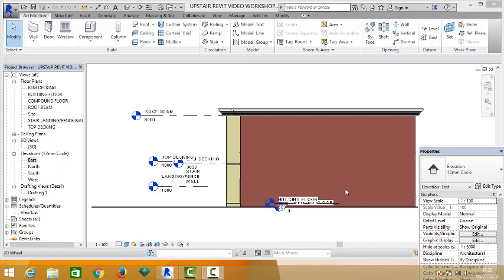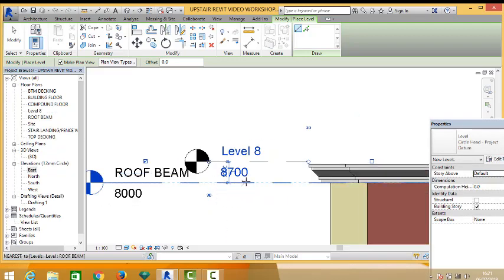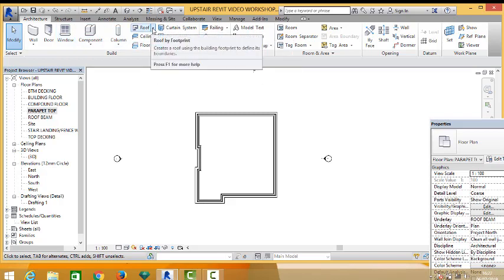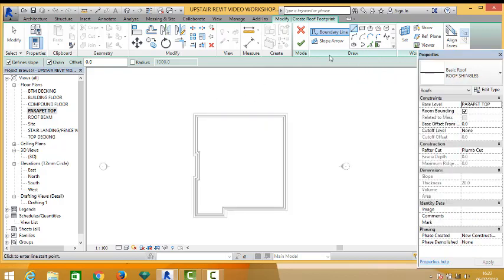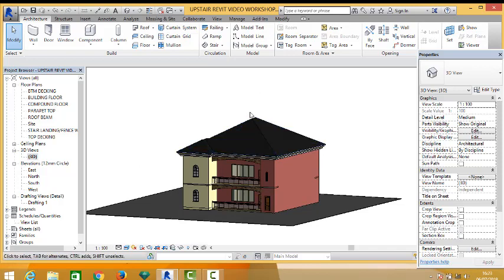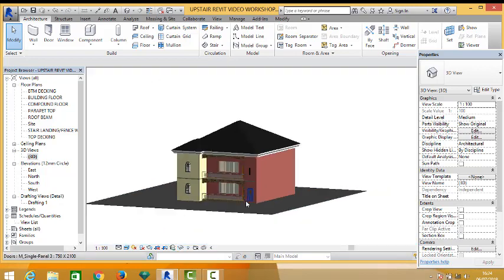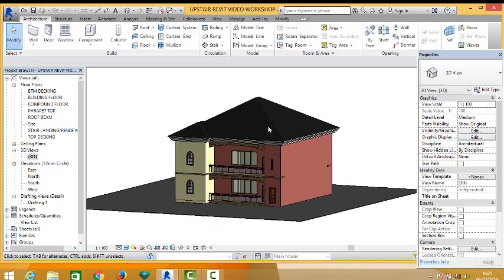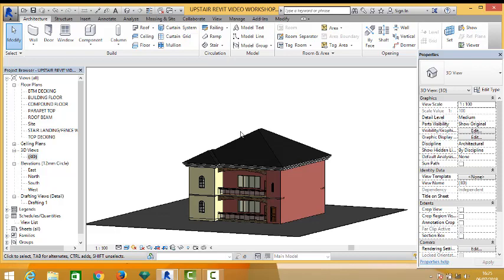Video 17 Storey Building Roof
Roof Placement by footprint for beginners in Revit Architecture